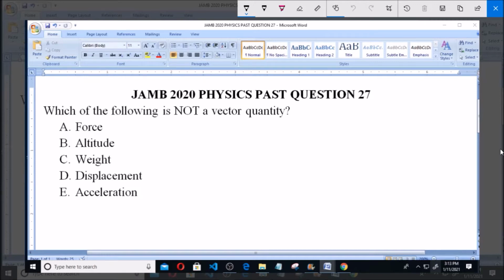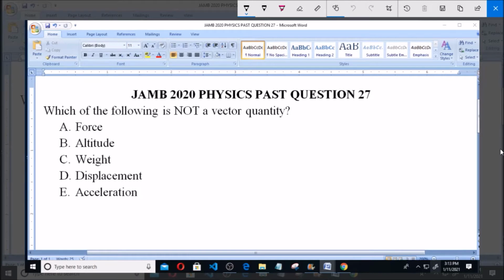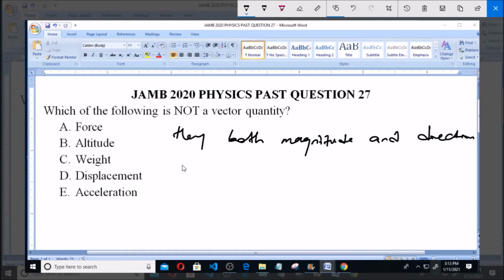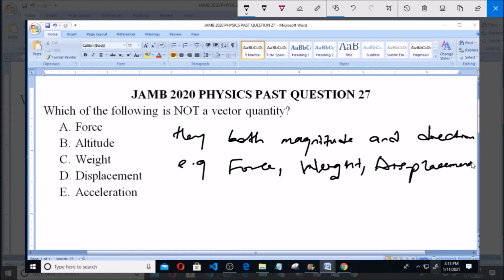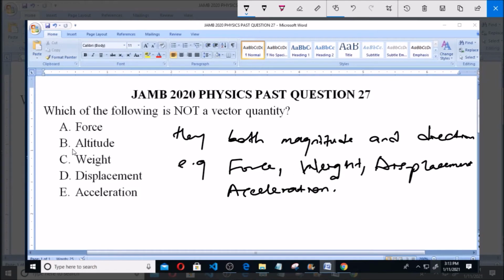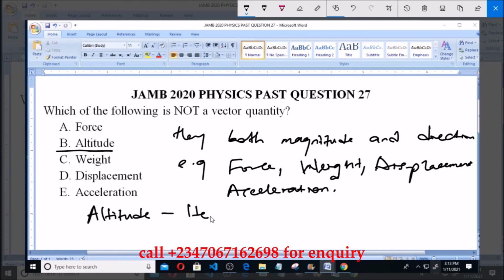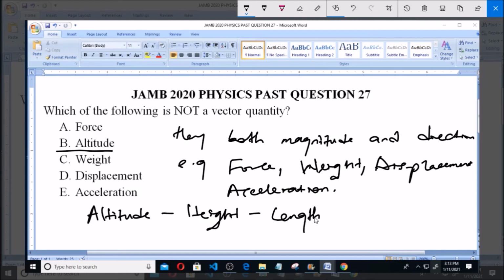JAMB 2020 PHYSICS PAST QUESTION 27 Vector Quantities